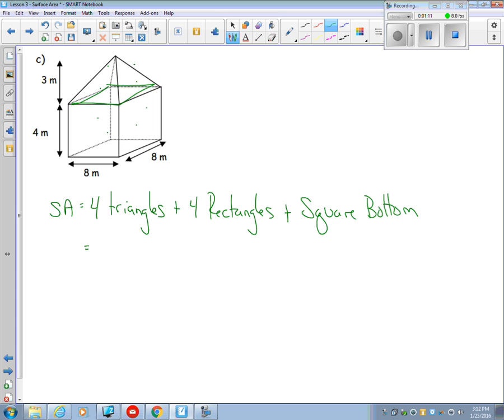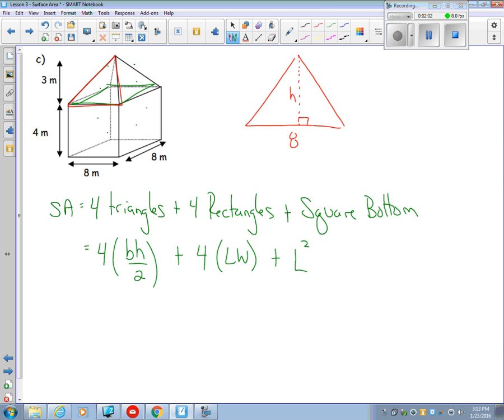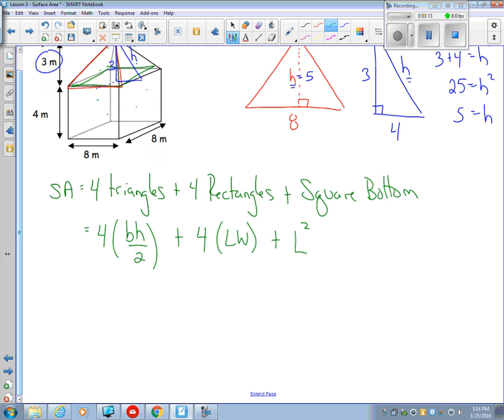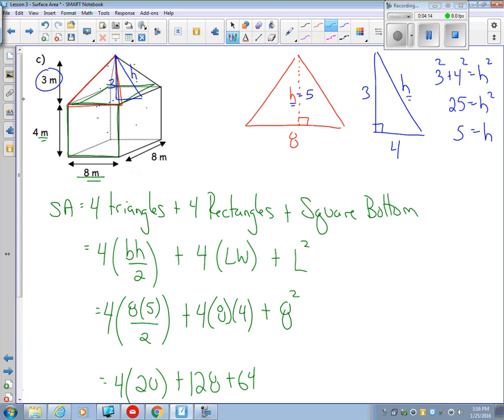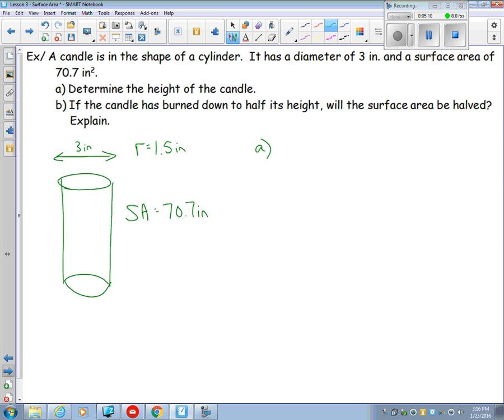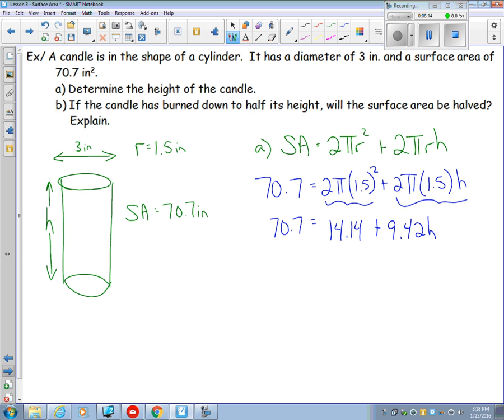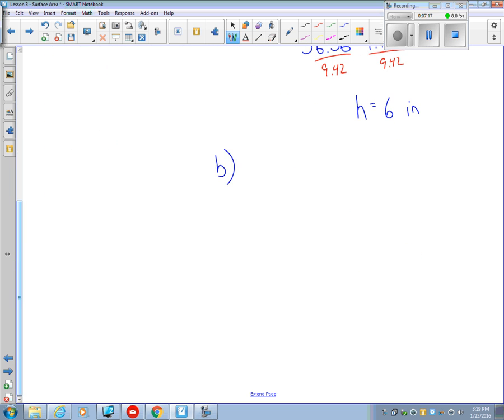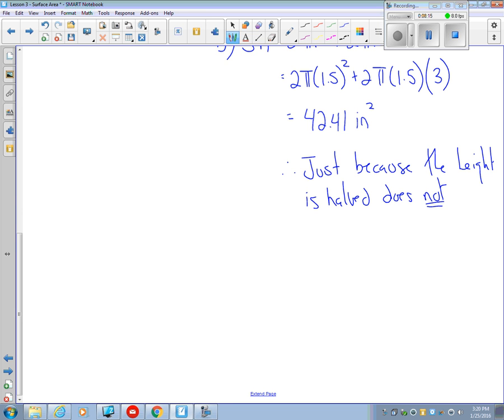Page 2 Surface Area